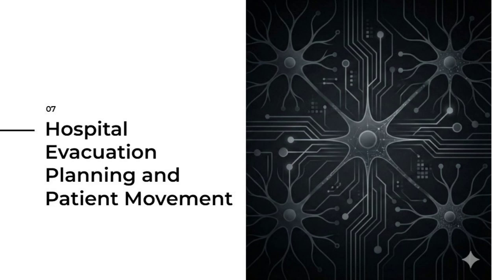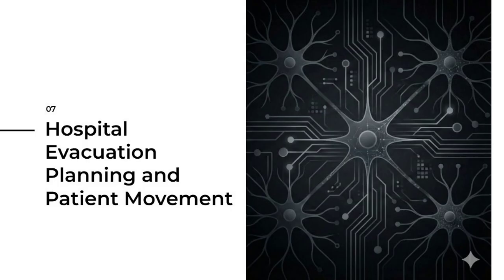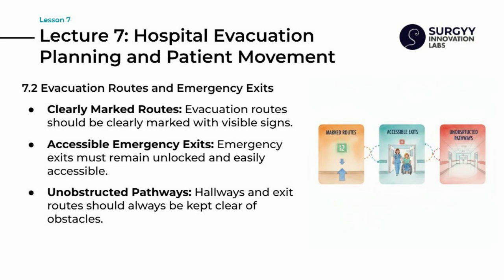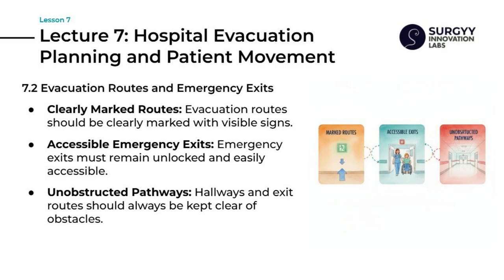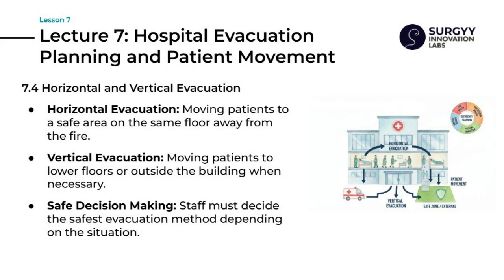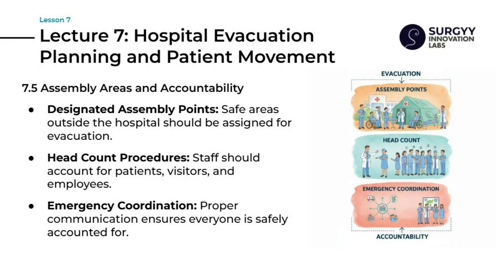Lecture 7: Hospital Evacuation Planning and Patient Movement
This video explains the essential concepts of Hospital Evacuation Planning and Patient Movement in healthcare settings. It covers how hospitals prepare for emergencies such as fires, natural disasters, and other critical incidents requiring safe and organized evacuation. Viewers will learn the step-by-step process of developing evacuation plans, identifying evacuation routes, and ensuring safe relocation of patients based on their medical condition and level of dependency. The video also highlights the importance of coordination among healthcare staff, emergency response teams, and hospital administration during crisis situations. Special focus is given to patient prioritization, use of evacuation equipment, communication systems, and drills that improve readiness. Emphasis is placed on patient safety, rapid response, and maintaining continuity of care during emergency evacuation scenarios.